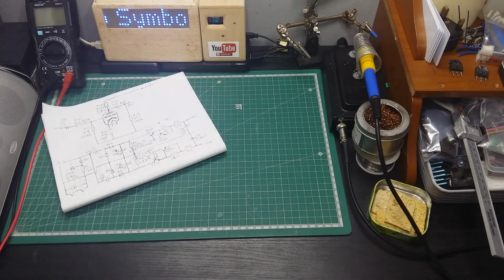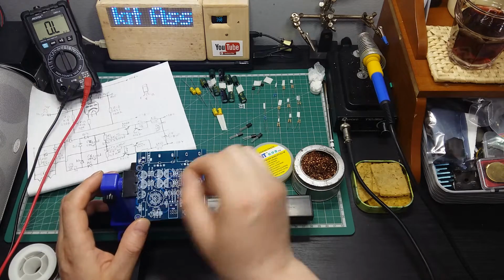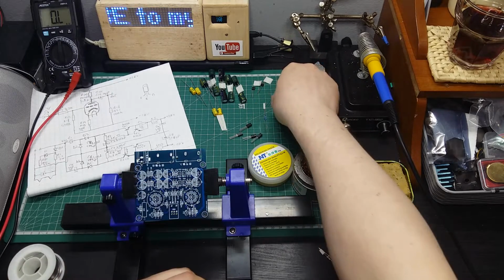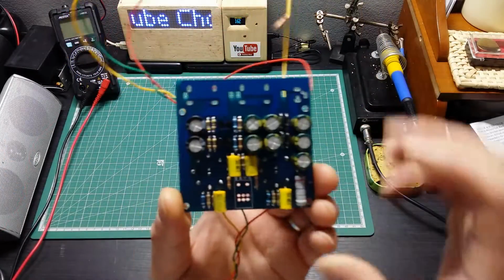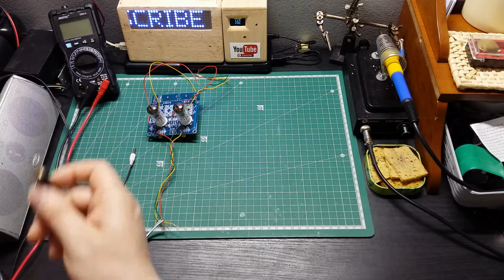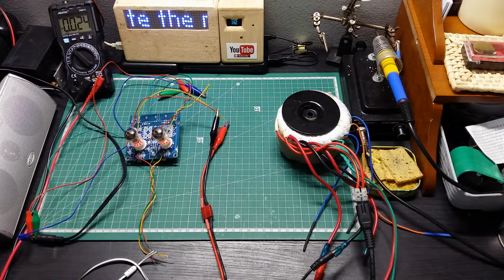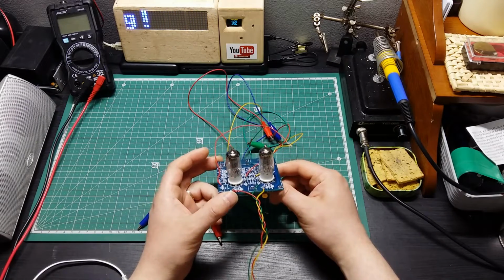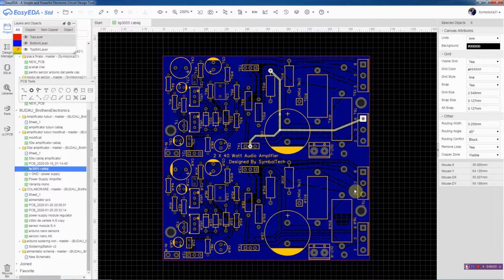Vacuum tubes preamplifier soldering and testing. #1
My plan is to make an hybrid amplifier with vacuum tubes as a preamp and final stage with 2n3055 amplifier. This is the preamp soldering and testing